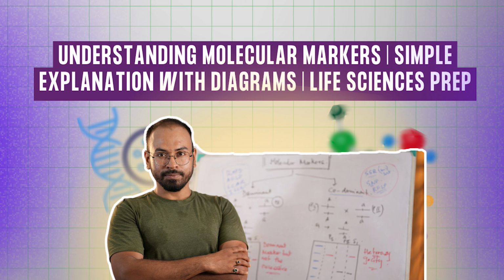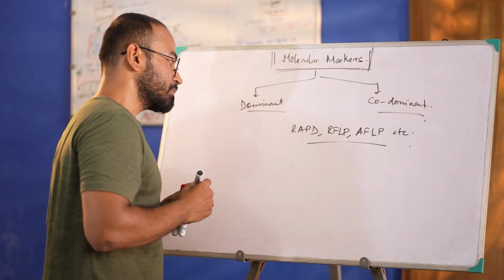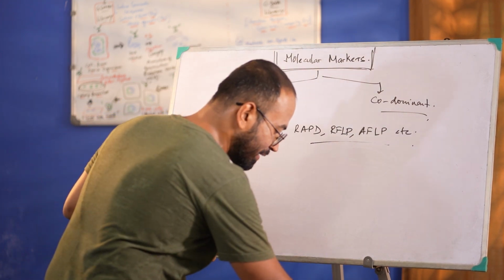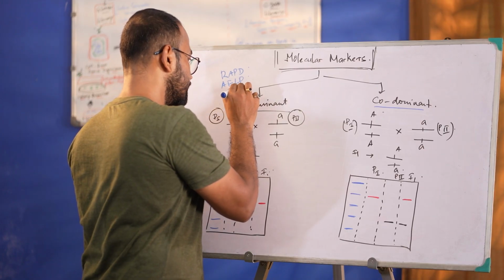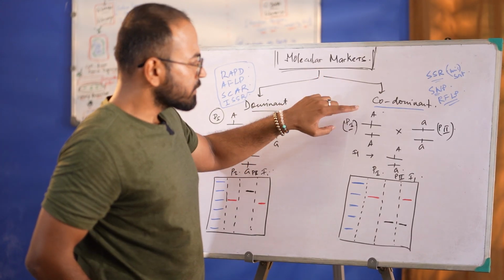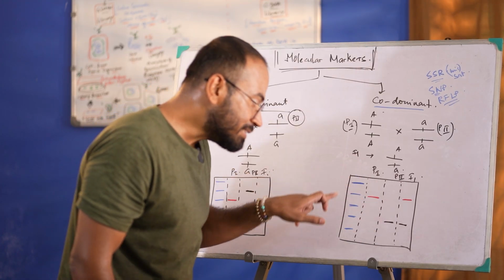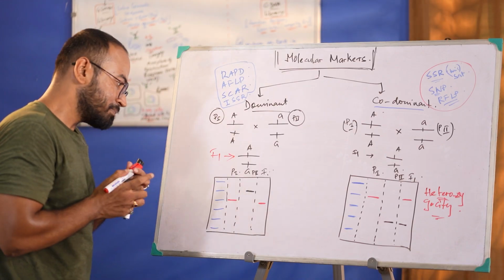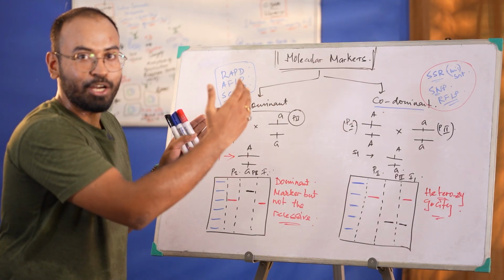Molecular Markers: An Introduction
In this video, we delve into the fundamentals of molecular markers, an essential tool in genetics, biotechnology, and molecular biology.

🧬 Whether you're a student, researcher, or biology enthusiast, this video provides a clear and concise introduction to molecular markers, covering:

✅ What are molecular markers?
✅ Types of molecular markers (RFLP, AFLP, SSR, SNP, etc.)
✅ How they are used in genetic analysis and breeding programs
✅ Real-world applications in agriculture, medicine, and conservation

🎓 This session is perfect for those new to the concept or looking for a quick refresher before diving deeper into molecular genetics.